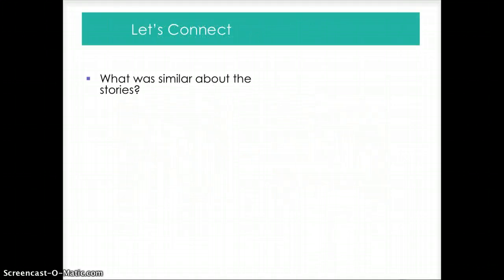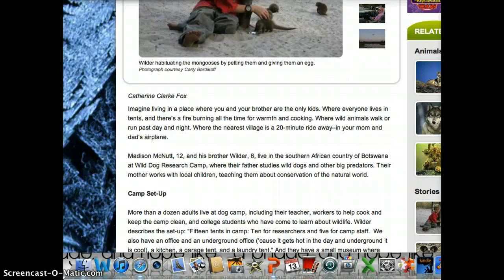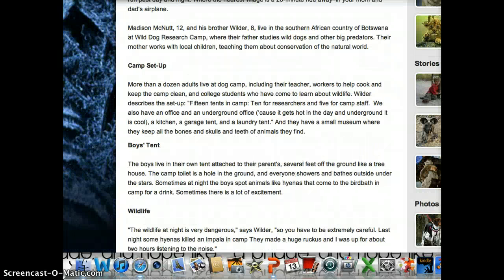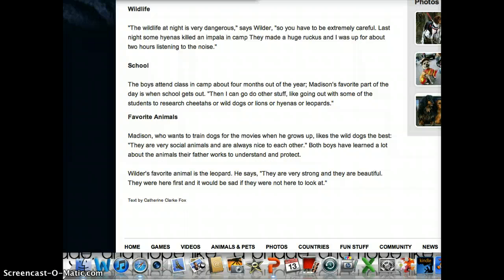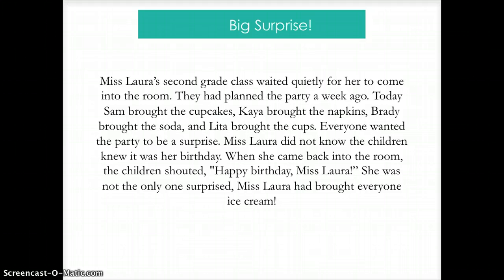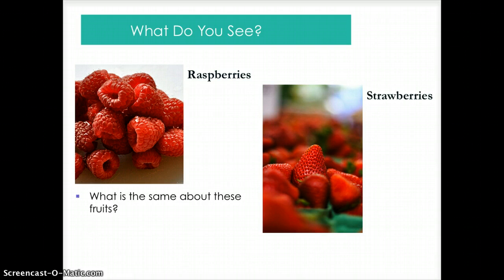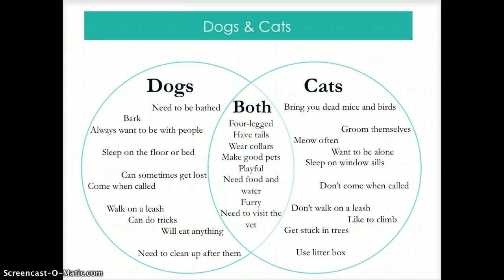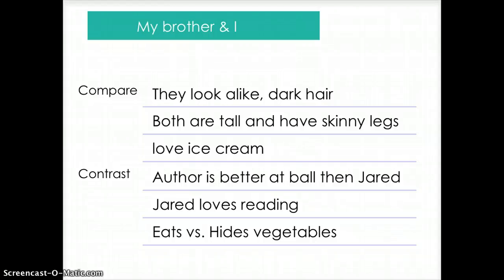2nd Grade Comprehension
Learning about Text-to-Text, Text-to-Self and Compare and Contrast.